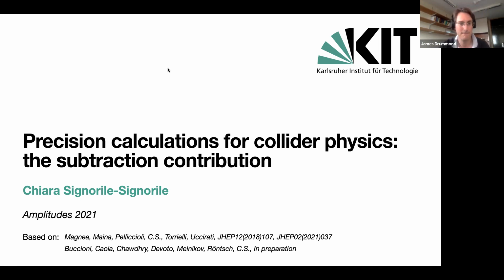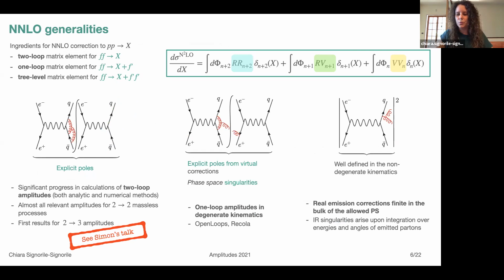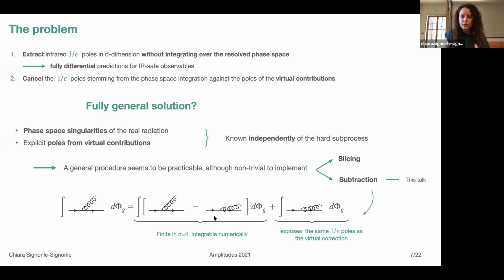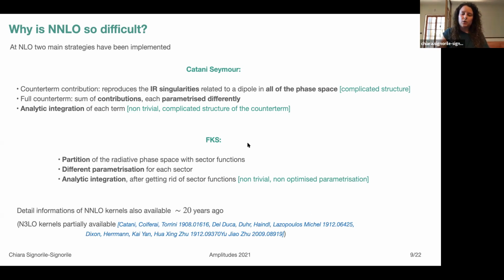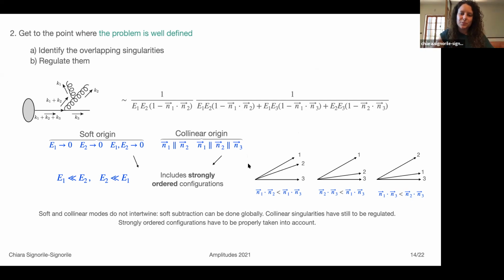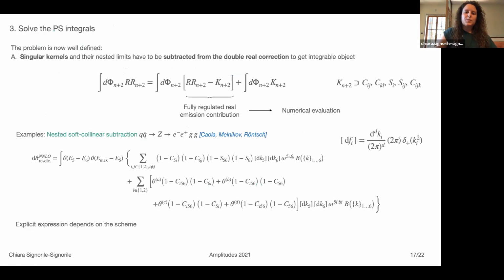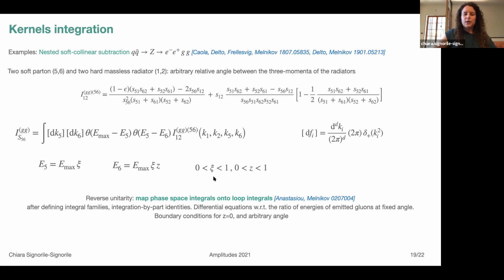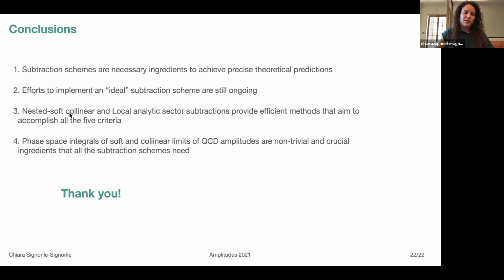Amplitudes 2021: Chiara Signorile-Signorile (KIT, Karlsruhe)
Chiara Signorile-Signorile (KIT, Karlsruhe)
"Precision Calculations for Collider Physics: the Subtraction Contribution"